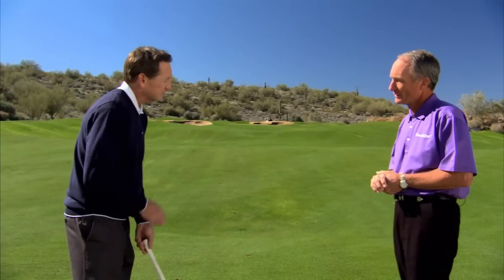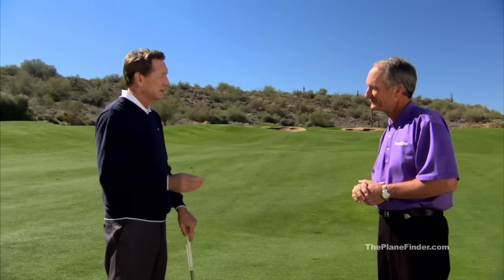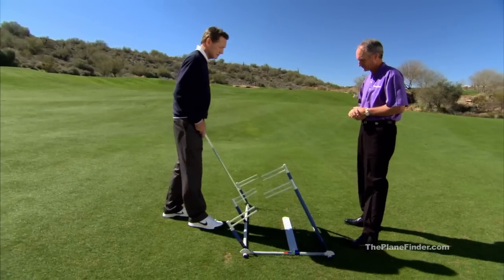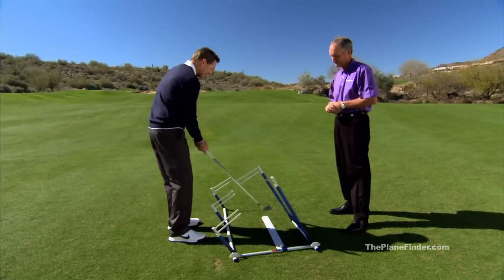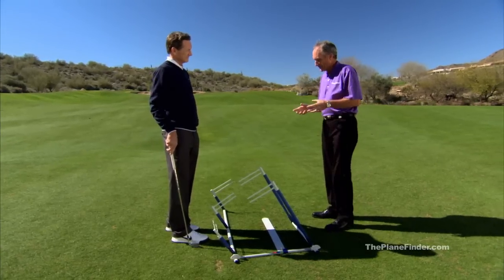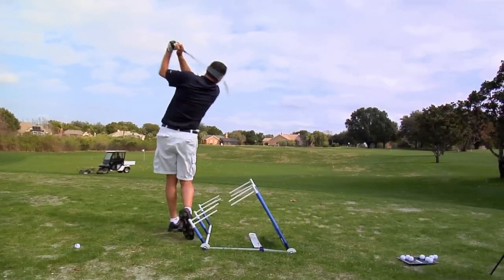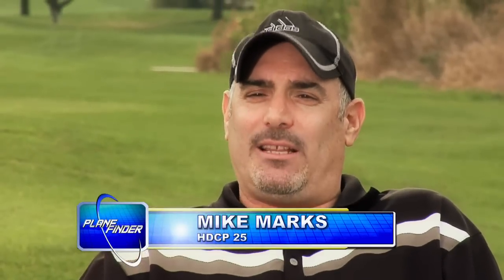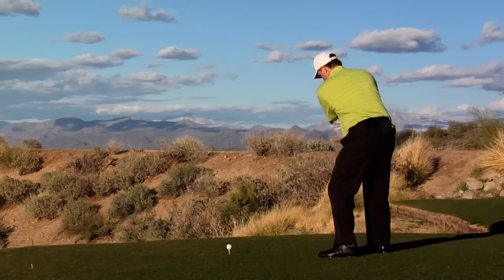Hank Haney's PlaneFinder 5 min